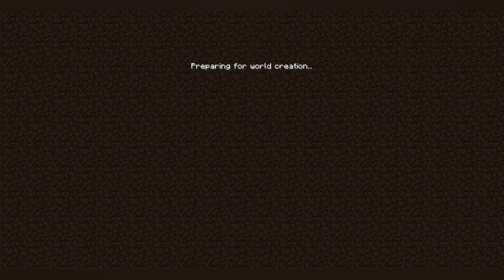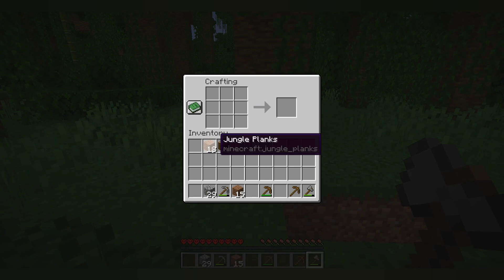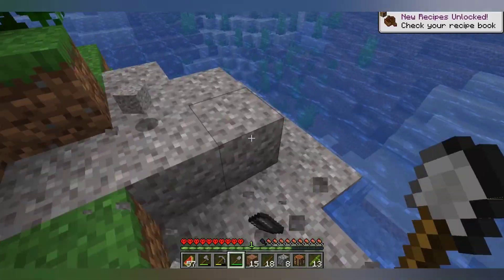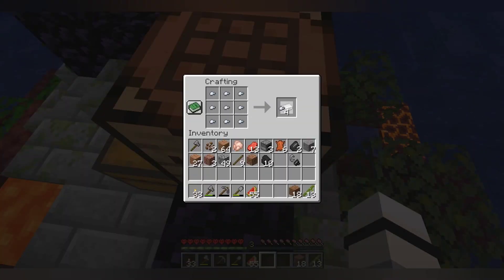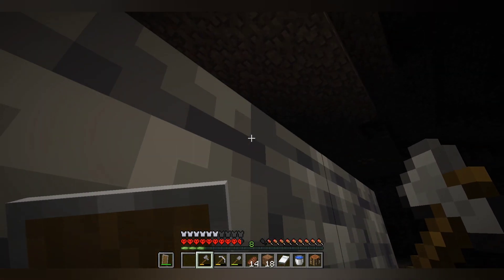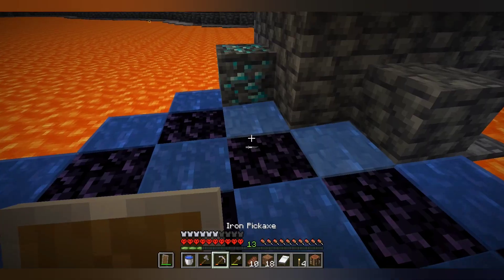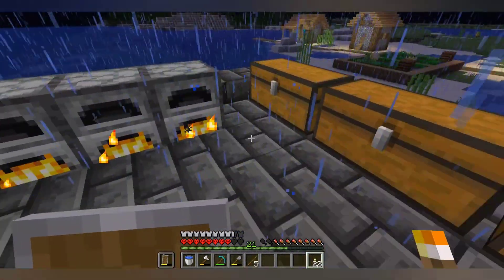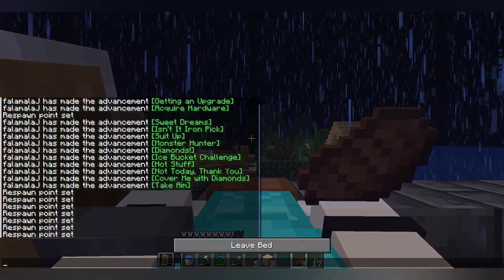New Hardcore Minecraft Series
This is the new season of my hardcore minecraft series, it consists of the new updates (1.20)
0:00 Creating the new world
0:21 Gathering basic materials
4:29 Cave exploration
7:41 Searching for an ocean
8:58 Exploring the ocean
11:10 The village and the first base